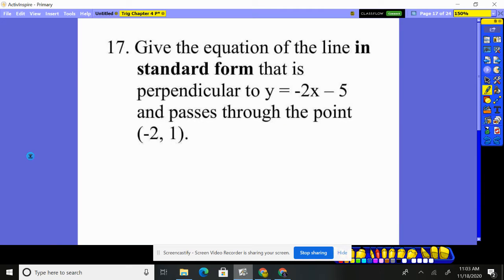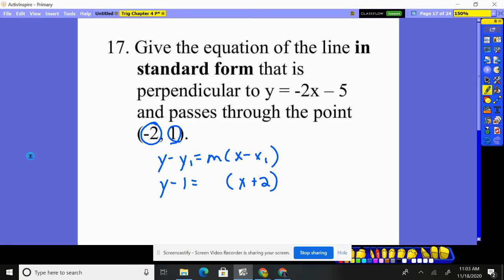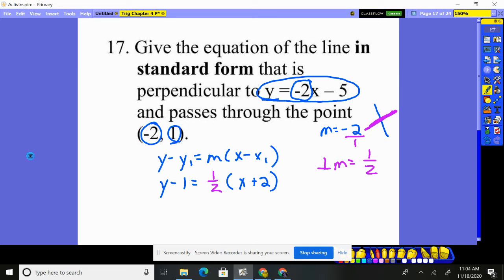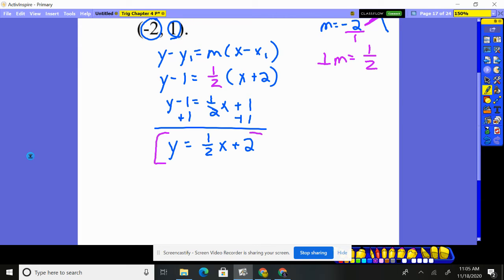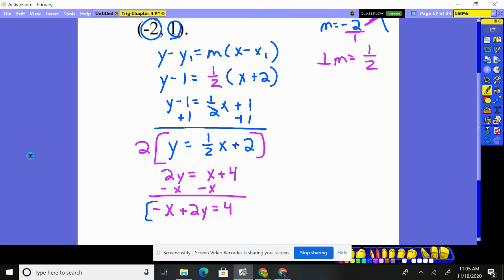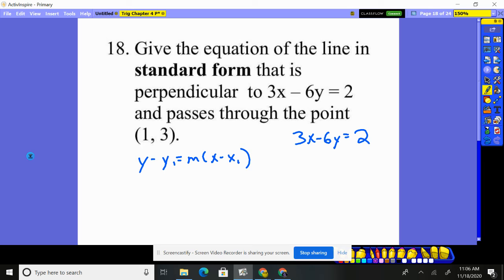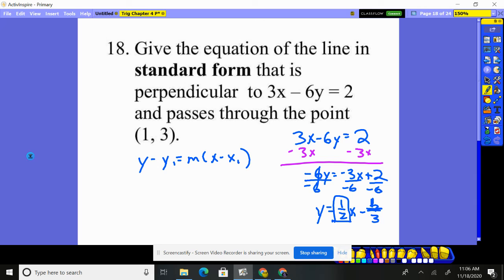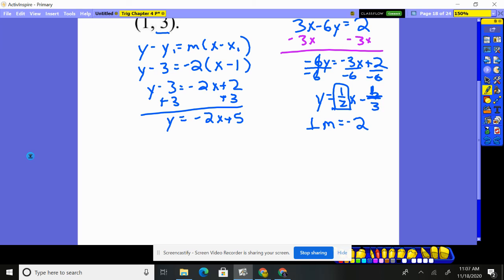Trig Chapter 4 Practice Test 1 #17-18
Write an equation in standard form